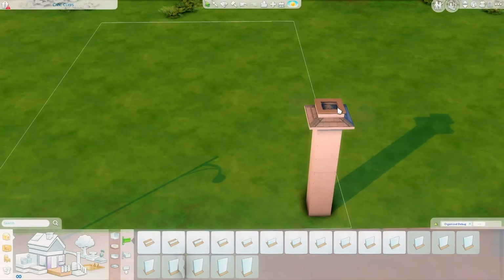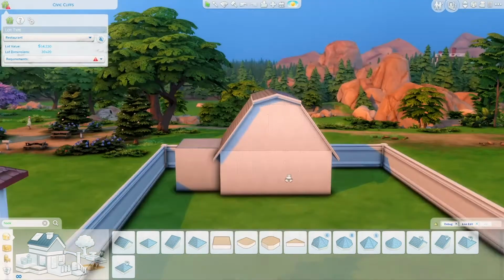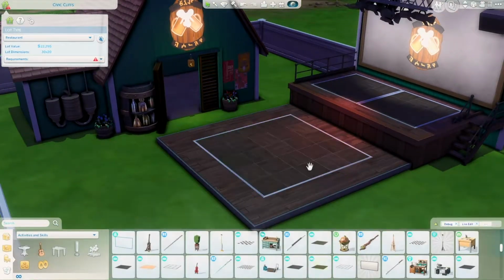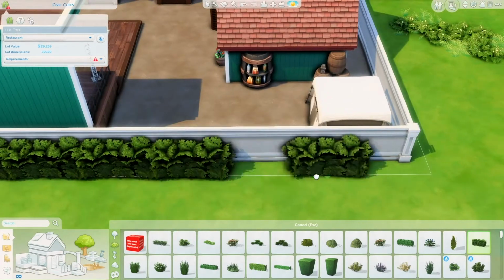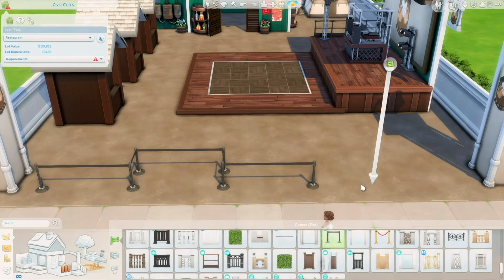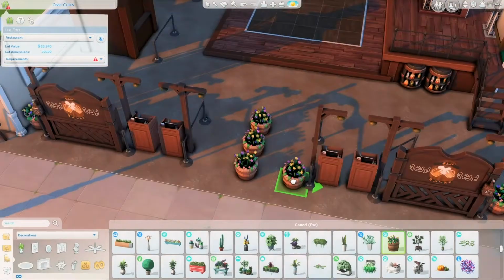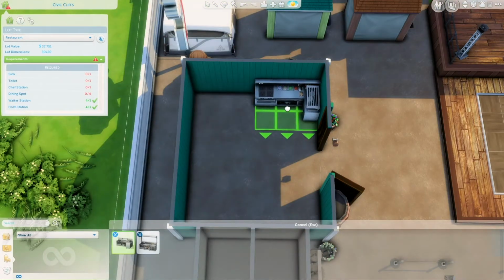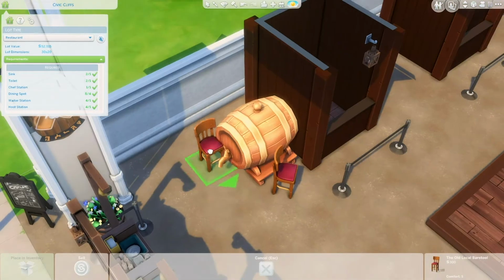🍺 // Oktoberfest w/ VOICEOVER! | TS4 Speed Build | NO CC | The Sims 4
Hi there! In this video, I'm creating my entry for the Instgram collaboration WhatTheFork created by Ana (OrianaSimsStudio) and Hayleigh (Indigo_Builds). I built a gorgeous Oktoberfest-inspired restaurant with a dancefloor to dance off those hotdog and pretzel calories!

Please check out WHATTHEFORK on Instagram to see everyone's amazing uploads!
🚀 💙    ❨ U S E F U L  I N F O ❩
➤ No CC/Mods
➤ Available on the Gallery - ID: laursimming
➤ Remember to use bb.moveobjects on before placing into your game!
🚀 💙    ❨ S O C I A L S ❩
🚀 💙    ❨ M U S I C ❩
➤ 'Sweet Relief' by Zachariah Hickman
➤ 'Going, Going, Gone' by The 126ers
➤ 'A Long Cold' by Riot